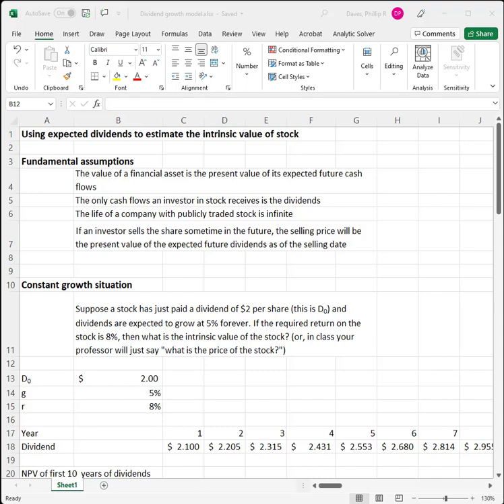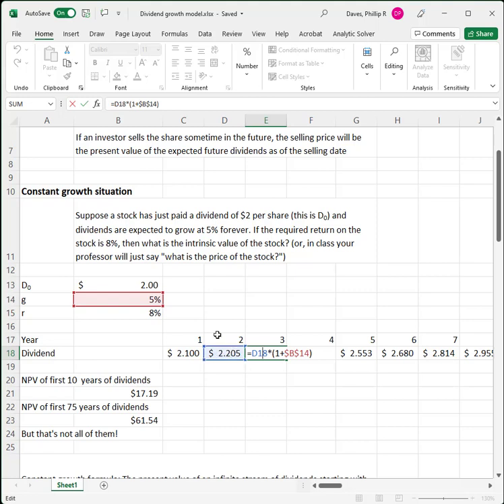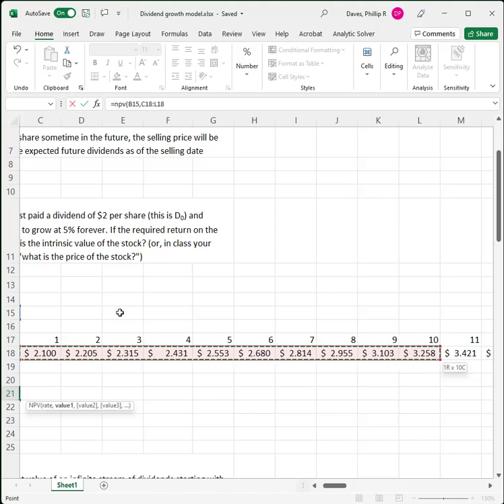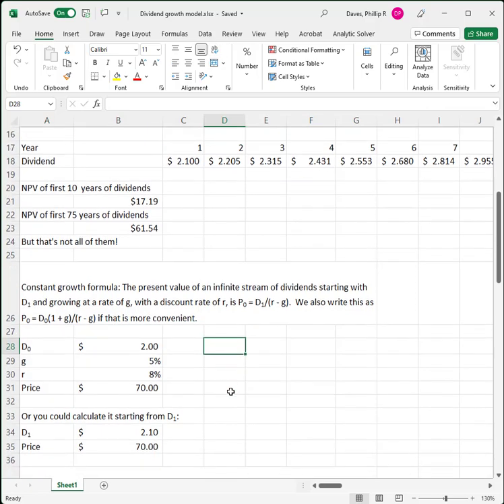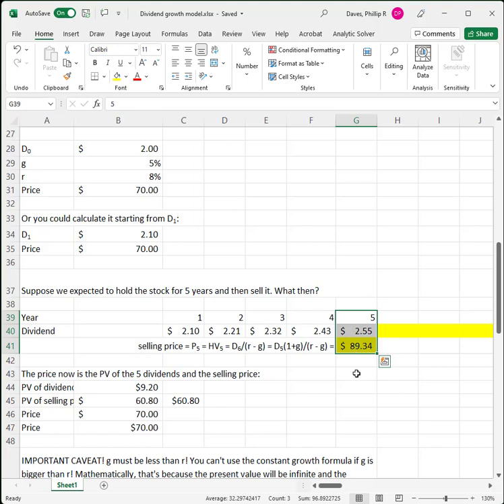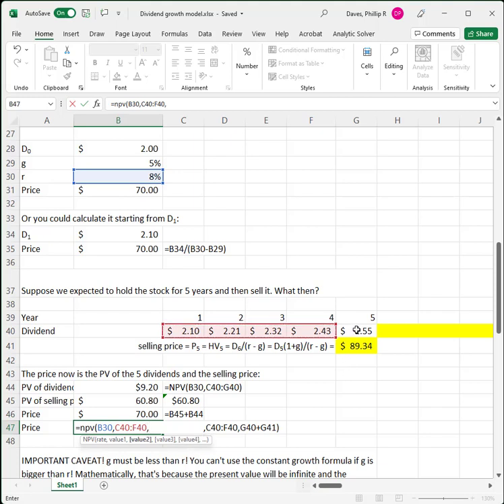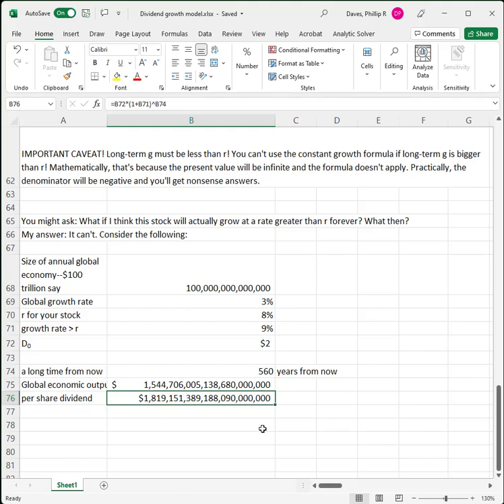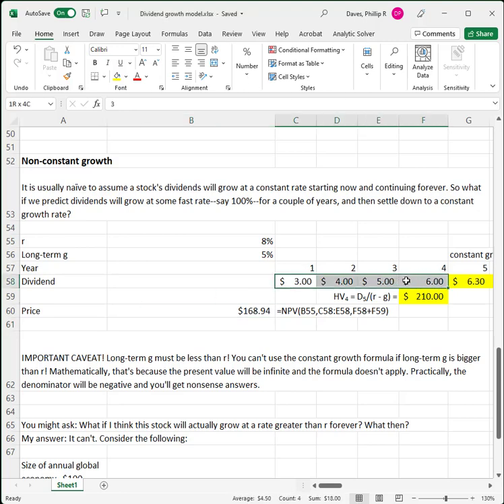Dividend growth model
Constant growth dividend growth model and non-constant growth dividend growth model in Excel.